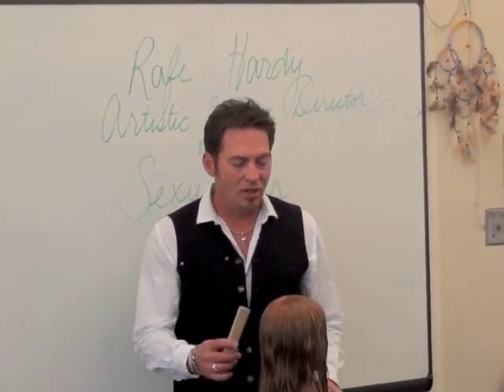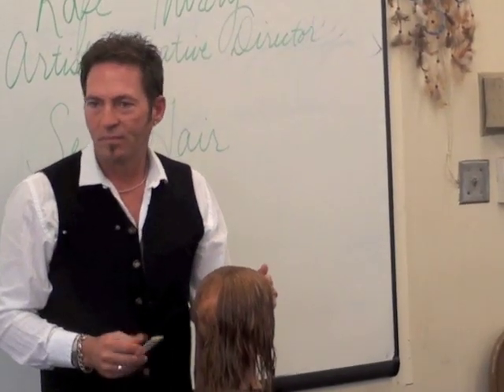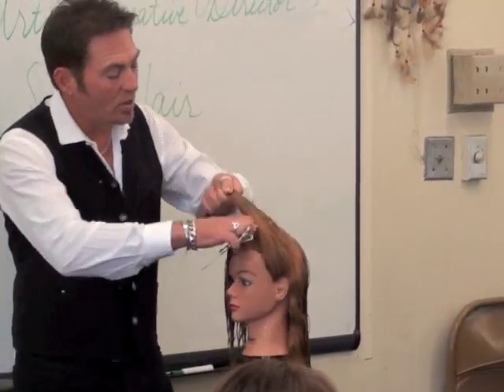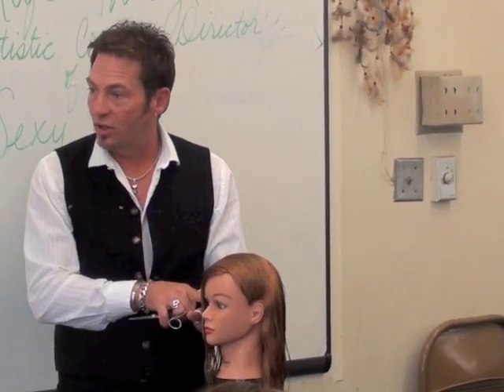.HAIRCUTTING: BY RAFE HARDY OF SEXY HAIR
Artistic Creative Director of Sexy  Hair demonstrates expert haircutting techniques; structure as a system of understanding basic haircutting movements: elevation, finger angle, in and out, lateral direction, and over-direction. Great for beauty school students as an advance cutting class, and salon professionals: hairdresser/cosmetologists for continual education, video by BeautyHealthTravel channel N.Z.
Tall de cabell, Стрижка, strihanie vlasov, striženje, corte de pelo, Κούρεμα, kukata nywele, frisyr, saç kesimi, حجامت, Cắt tóc, wallt, maz ktrel, стрижка волос, haarsny,  corte de cabelo, बाल काटना, prerje, ਵਾਲ ਕਟਵਾਉਣਾ,
txiav plaub hau, ፀጉር አስተካክል, hajvágás, klippingu, tunsoare, حلاقة شعر, ntutu isi, 散髪, lauulu lauulu, potong rambut, কেশকর্তন, шишање, taglio di capelli, kugera bvudzi, стрыжка, وارنٽ,, وارنٽ, කප්පාදුව,
Hair show v Amerike, показ волос, մազերի ցուցադրում, hare wys, shfaqja e flokëve, ፀጉር ማሳየት,  показ волос в Америке, عرض الشعر في أمريكا, hare wys in Amerika, अमेरिका में बाल दिखा रहा है, выставка волос в Америке, մազերի ցուցադրություն Ամերիկայում, আমেরিকাতে চুল শো, ile ikuskizuna Amerikan, шоў валасоў у Амерыцы, шоу за коса в Америка, revija kose u Americi, espectacle de cabells a Amèrica, အမေရိကရှိဆံပင်ပြပွဲ, 美国的秀发, pagpakita sa buhok sa America, 美國的秀發, mostra di capelli in America, show za kosu u Americi, vlasy show v Americe, kapsalon in Amerika, hårshow i Amerika, palabas sa buhok sa Amerika, juuste näitus Ameerikas, hararanĝo en Ameriko,
hiusten näyttely Amerikassa, spectacle de cheveux en Amérique,  Haarausstellung in Amerika, თმის შოუ ამერიკაში, espectáculo de cabelo en América, hair show στην Αμερική, અમેરિકામાં વાળ શો,
montre cheve nan Amerik la, Nunin gashi a Amurka, huluhulu lauoho I ʻAmelika, תערוכת שיער באמריקה, pokaz włosów w Ameryce, نمایش مو در آمریکا, په امریکا کې د ویښتو ښکار, ଆମେରିକାରେ ହେୟାର ସୋ |,
imibukiso yezinwele eMelika,  האָר ווייַזן אין אַמעריקע, Ifihan irun ni Ilu Amẹrika,
uboniso lweenwele eMelika, chiwonetsero cha tsitsi ku America, hierfoarstelling yn Amearika, hårshow i Amerika, Америк дахь үсний шоу, trình diễn tóc ở Mỹ,